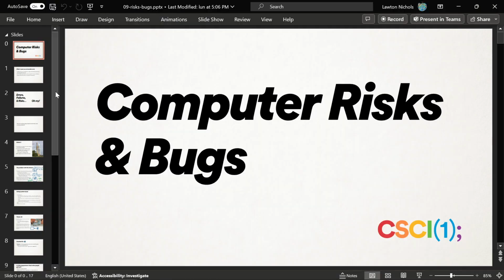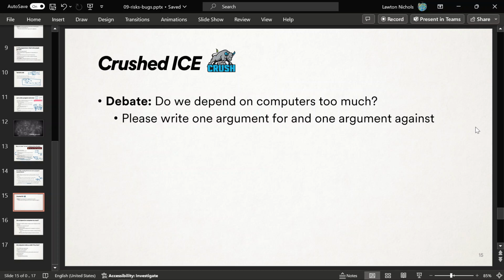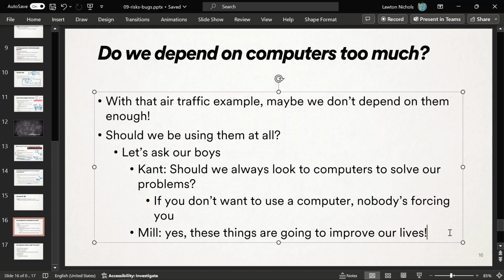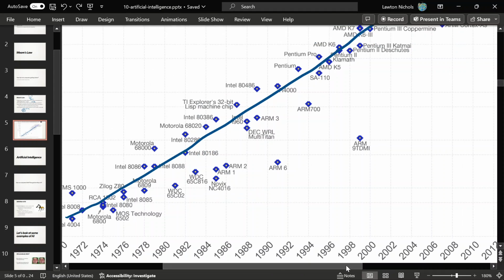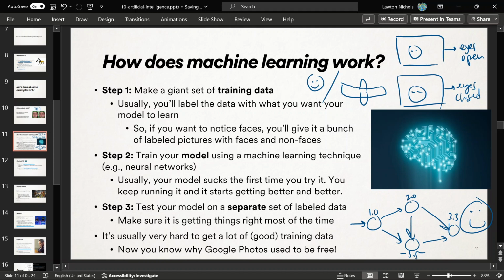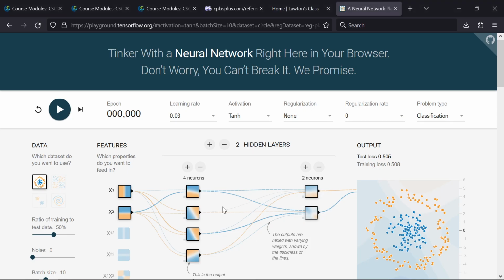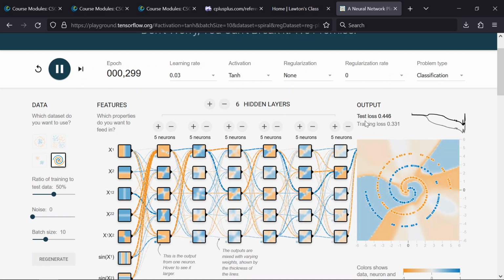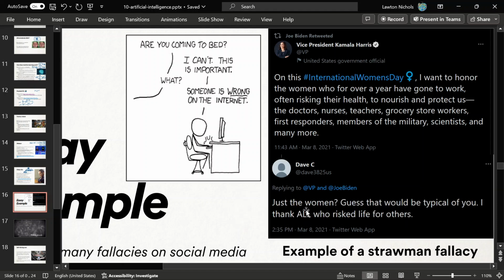(S24) CSCI 1 Lecture 18